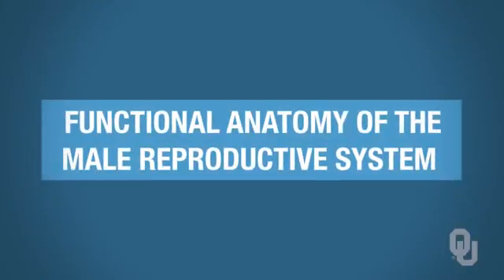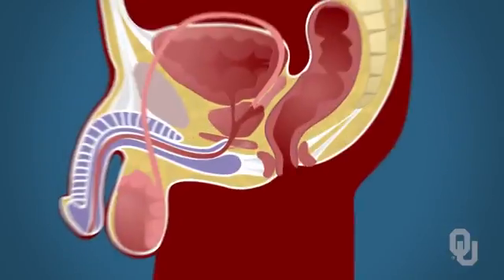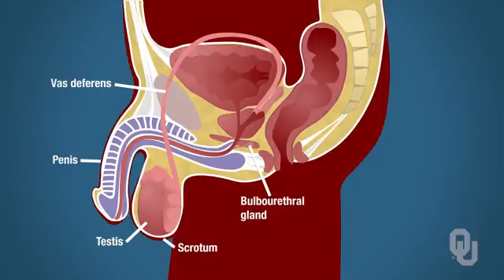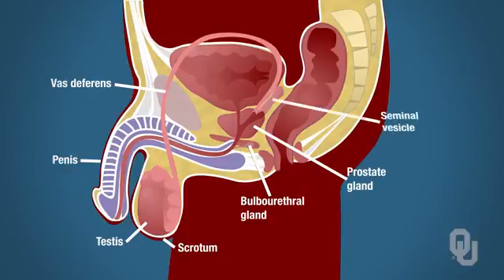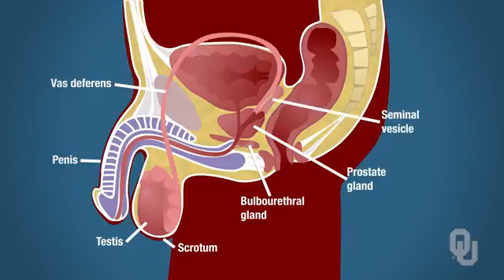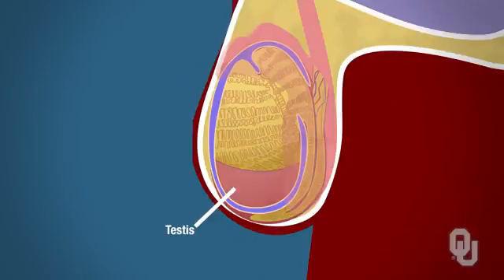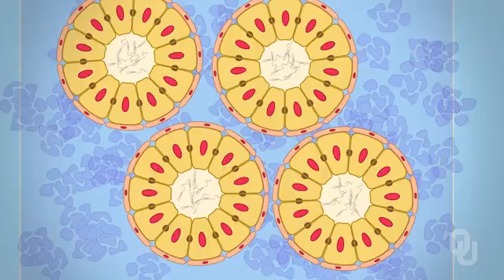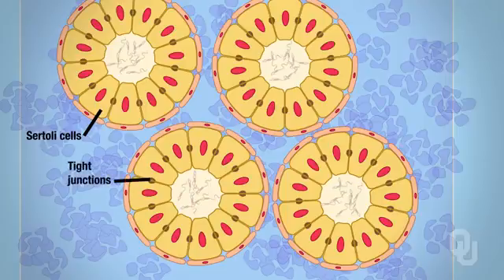Male reproduction system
Dear students, by this video you can understand all things about male reproduction... This video is very scientific and easy to learn...by this video you can clear your all doubts about male reproduction. This is approved by Dr. BMD..